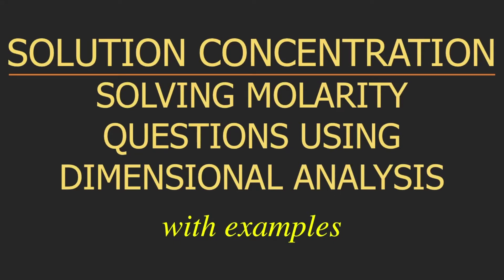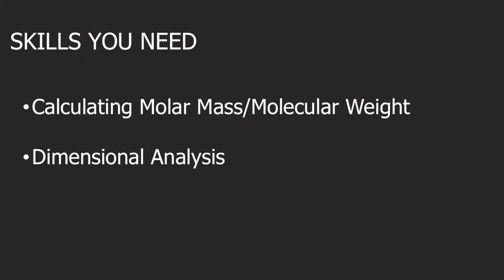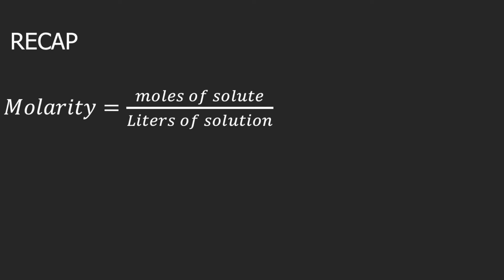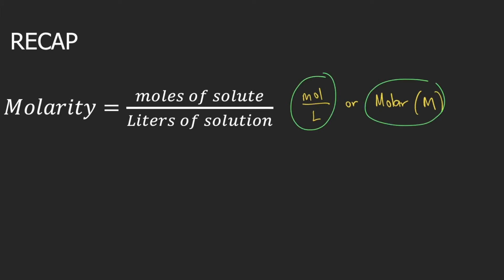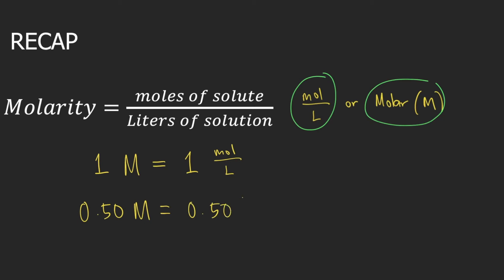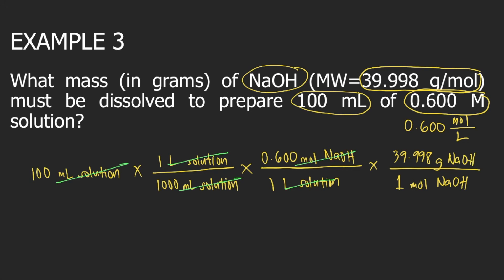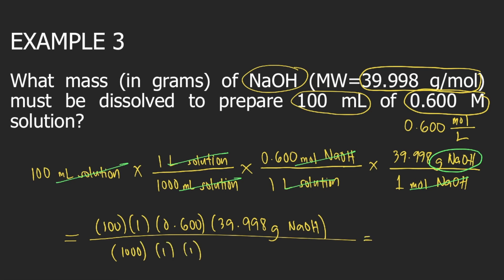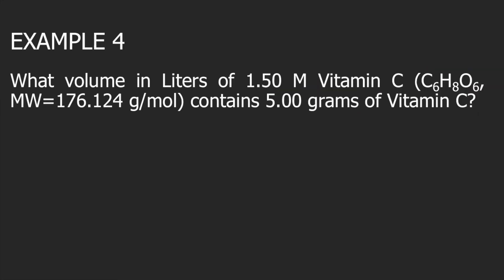HOW TO SOLVE MOLARITY QUESTIONS USING DIMENSIONAL ANALYSIS? | WITH EXAMPLES